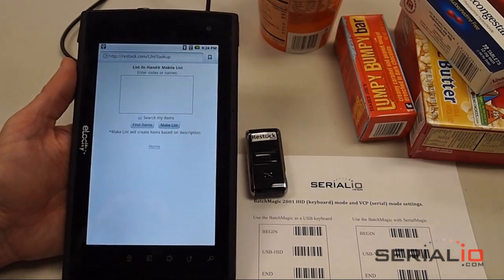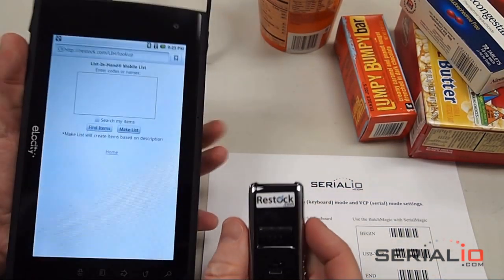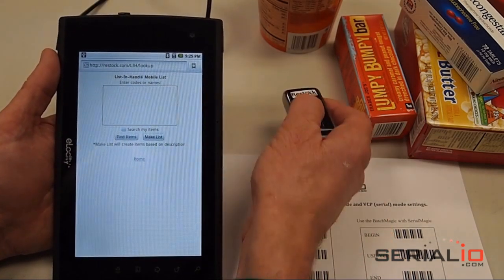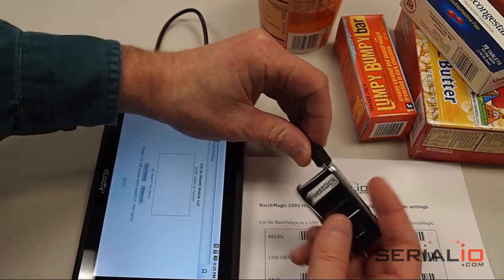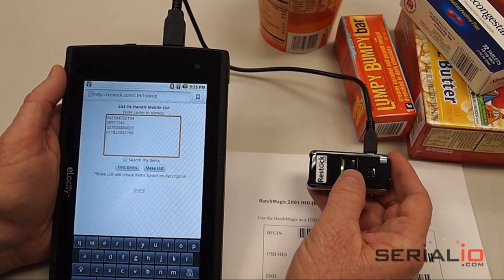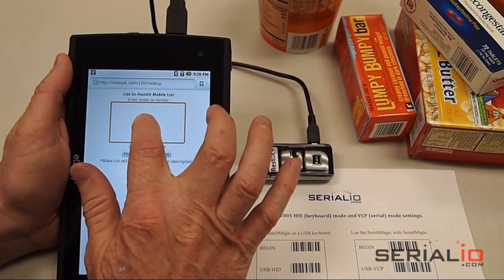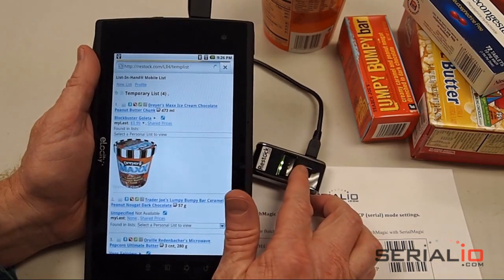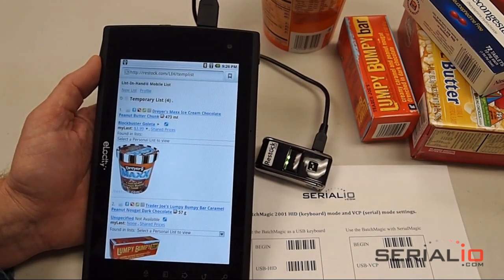Android Tablet and USB HID Batch Laser Scanner in Keyboard Mode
In this video we're going to show you how to scan from a BatchMagic 2001 (aka OPN2001) USB memory scanner into an Android eLocity A7 Tablet.

The eLocity supports USB HID devices such as USB-HID barcode scanners, so we take the BatchMagic USB scanner and we put it into USB Keyboard mode by scanning the special control barcodes; this control sheet in available on Serialio.com.

Once the scanner is in USB Keyboard mode, you can scan the items you want into the memory of the BatchMagic 2001 scanner and then plug in the scanner cable to the USB connector on the eLocity Tablet. You plug the scanner into the cable and it will recognize the scanner, it will give you a chirp audio, and you tap where you want the data to go.

You hold down the scan button, it will transfer from memory and you can look up the items on Restock.com and you have a list of all your items. Another thing you can do once you're connected, is you can scan into any location where the cursor is, you can scan in real time as well, and you find your items.

You can scan USB-HID barcode and USB-HID RFID tags to all Android applications on the eLocity A7 that accept typed data. Using the BatchMagic 2001 pocket sized laser memory scanner in USB Keyboard mode scanning to your Android applications is a snap with the world's smallest USB laser barcode scanner (as of 2011).